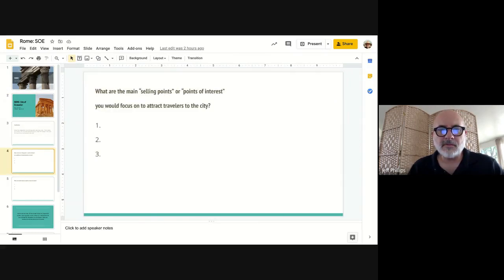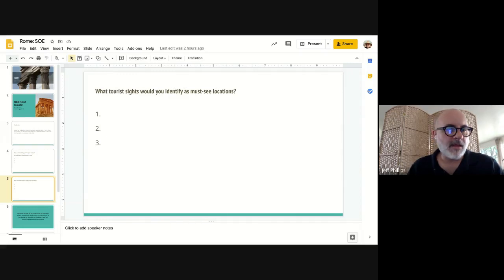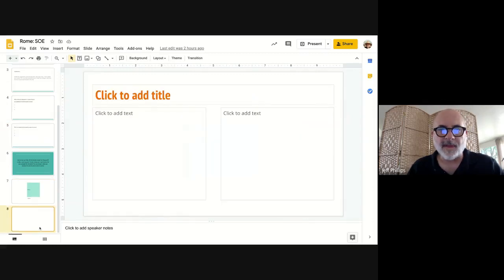Rome Brochure Help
Review of instructions for the Rome brochure assignment.